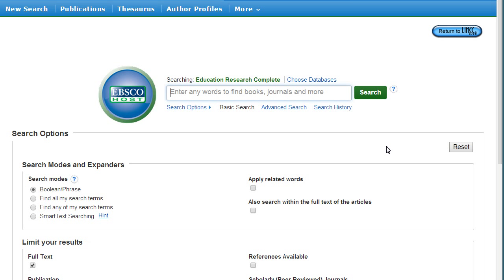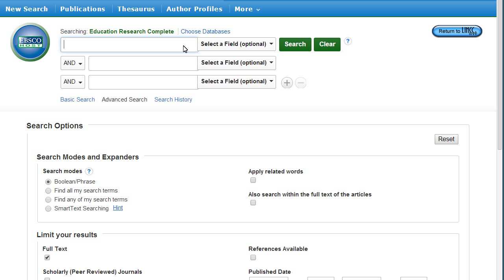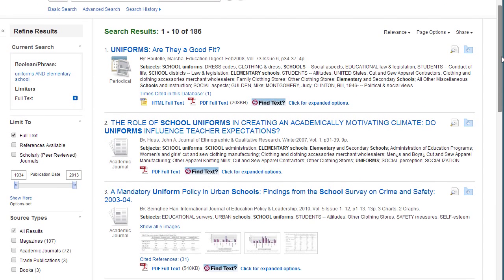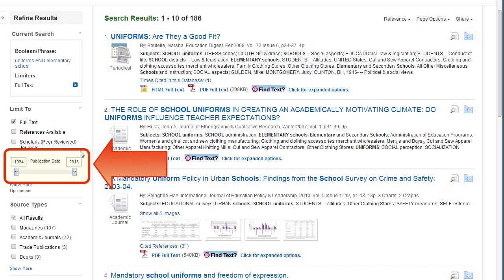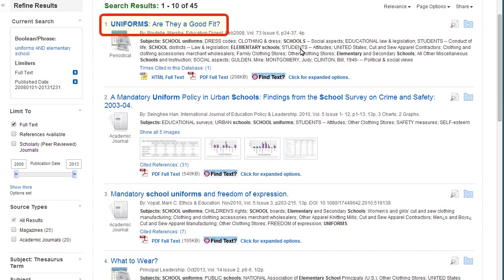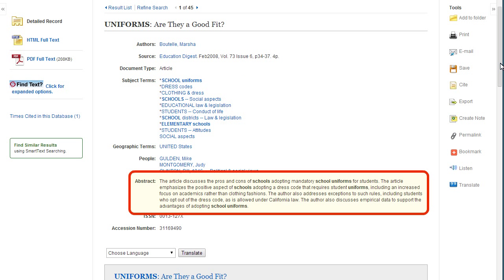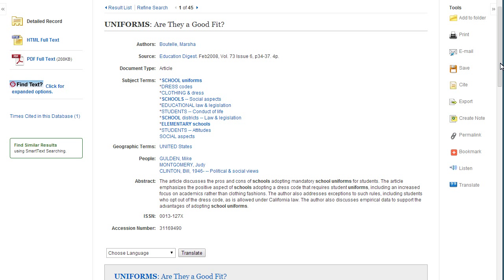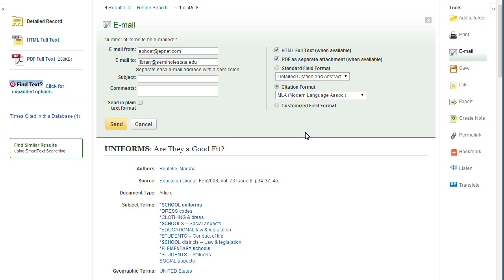Education Research Complete Database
For research across all areas of education, there are few better starting points than the Education Research Complete database. This tool collects a vast amount of full-text sources covering all levels of education (early childhood to higher education) and educational specialties.

Chapters:
Advanced Search 0:10
Full Text Results: 0:19
Enter Keywords: 0:30
Narrow Results: 0:49
Citation Information: 1:33
Full Text Options: 1:57
Email an Article: 2:10